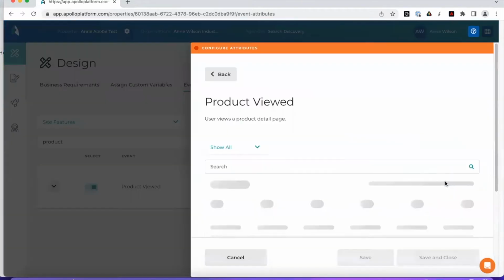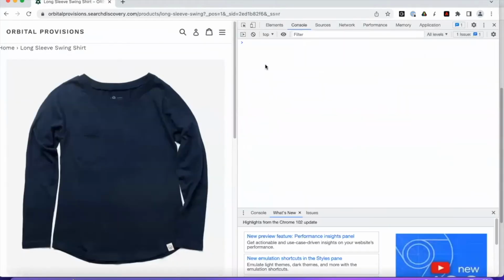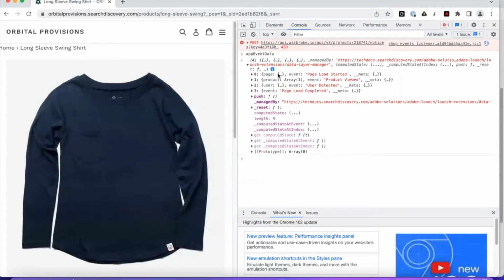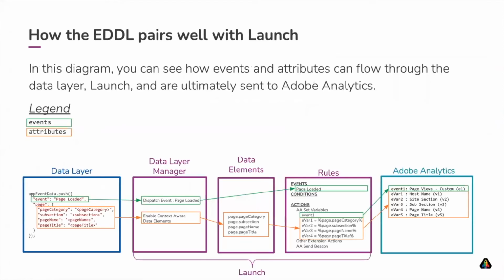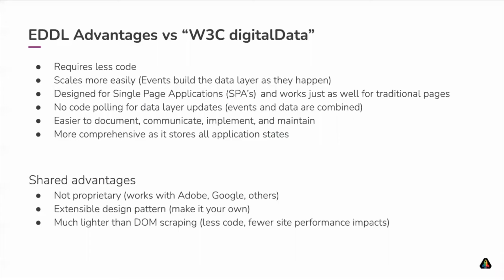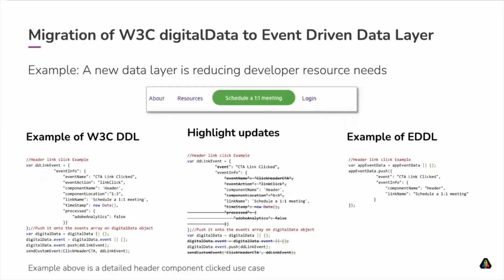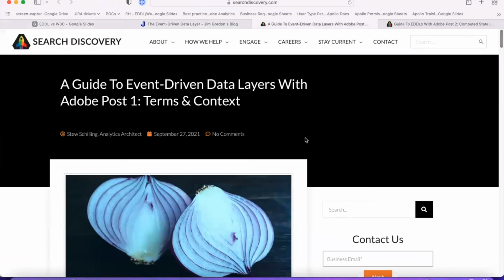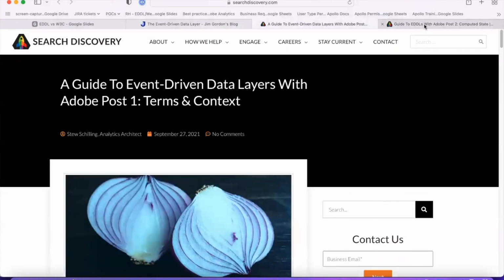9 The Event-Driven Data Layer (EDDL)